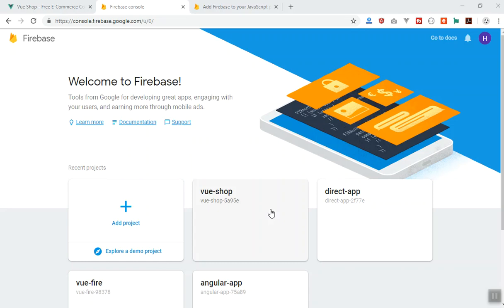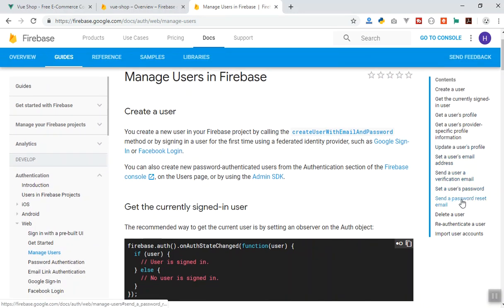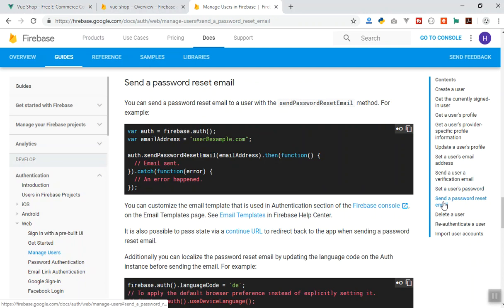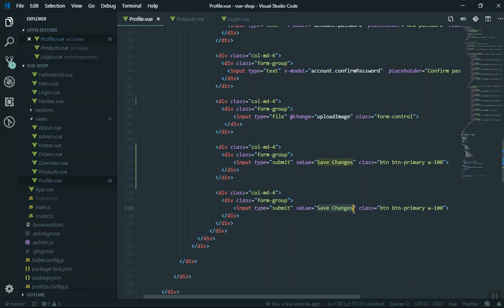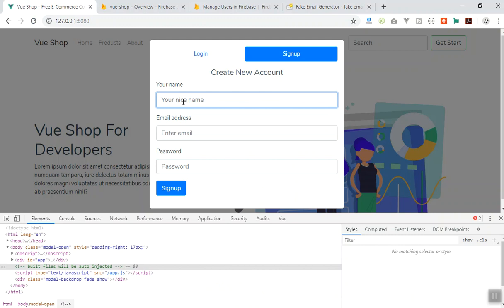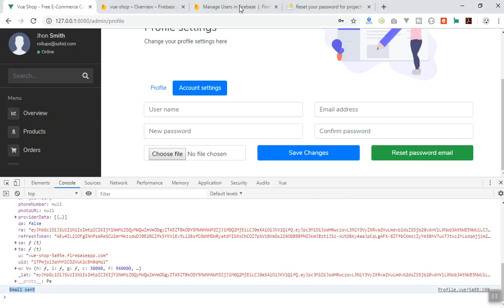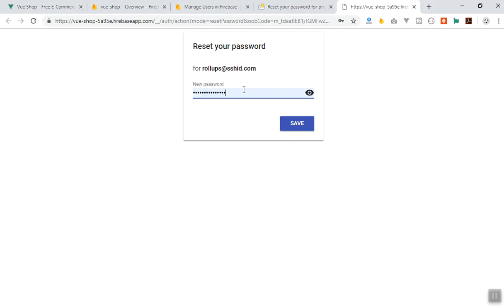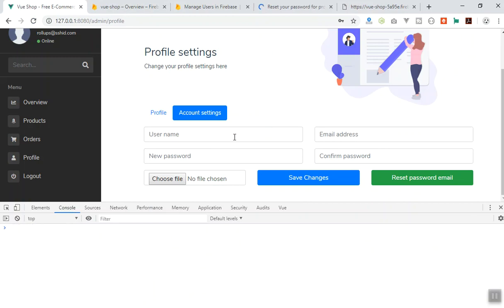53 - Reset Password Using Email Firebase and Vuejs